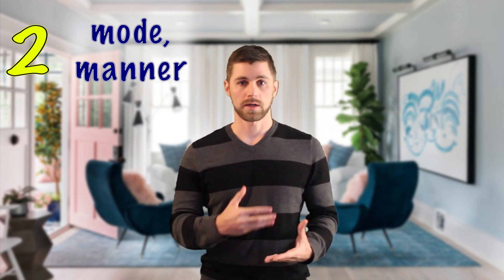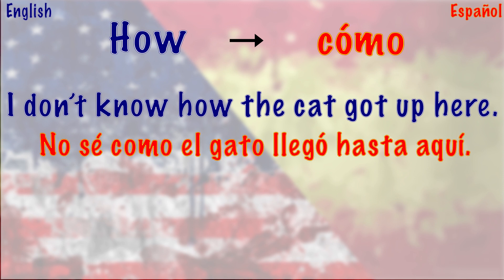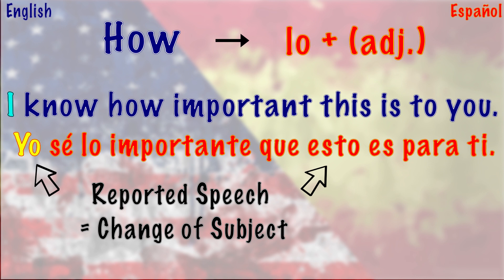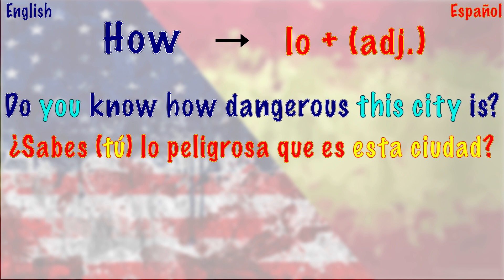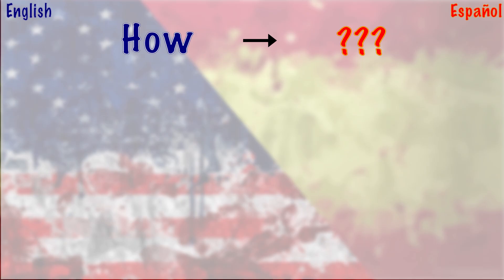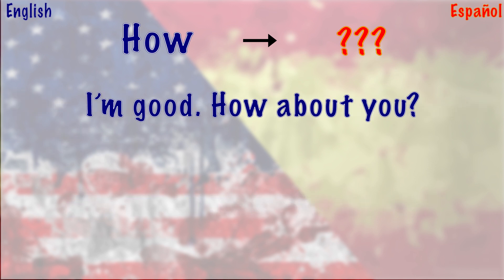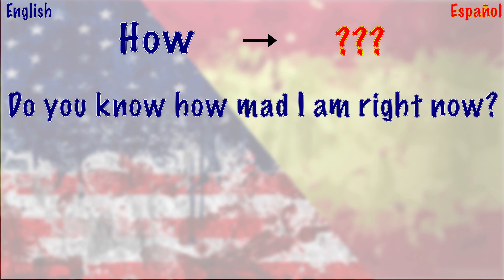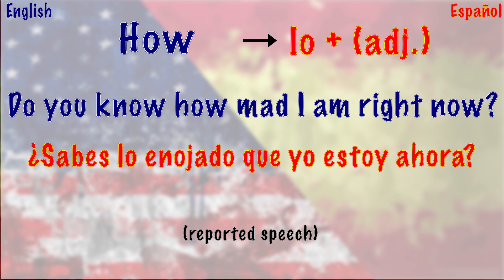Learn Spanish: How to say "How" in Spanish (Easy Spanish for Beginners)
Which of our books is your favorite?

The word "how" is a simple word in English that has many translations in Spanish! ( Spanish for Beginners)

So how do we deal with this short (but pesky) word when we need to translate it into Spanish? There are different ways that we use the word "how" in English, and each one has a different translation in Spanish. Here are some of the most common ways we can translate "how" in to Spanish, depending on the context:

1. Cuánto
2. Cómo
3. Qué tan / cuan
     lo + adj. [with change of subject in Reported Speech]
4. Qué tal / parecer
5. Other uses

ABOUT IDIOMA PRO

Want to learn Spanish but don't know where to start? Don't worry! idiomaPRO will guide you every step of the way with short videos breaking down the most important concepts into bite-size lessons: Grammar, vocab, culture, listening, and speaking all in an easy and fun way.